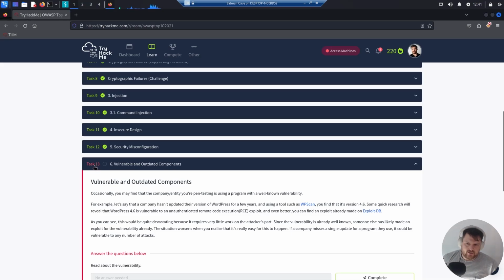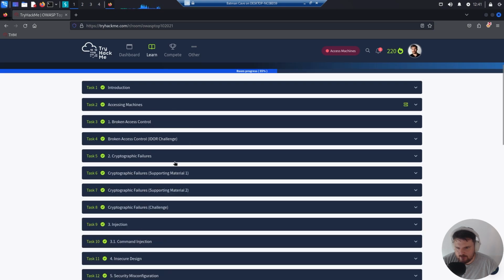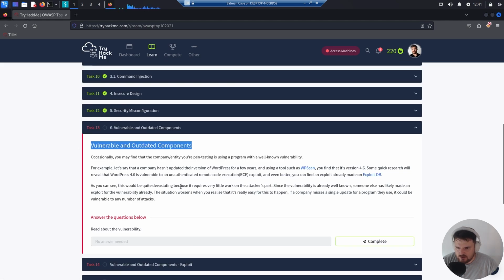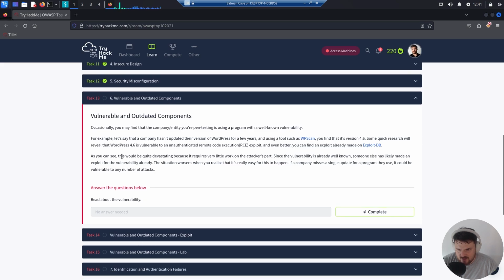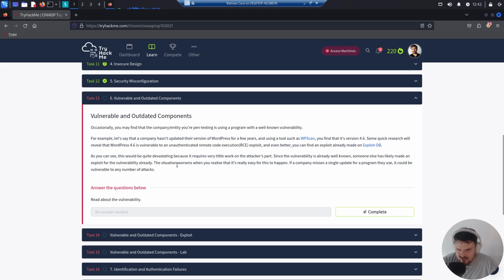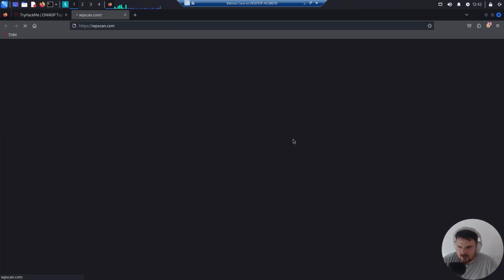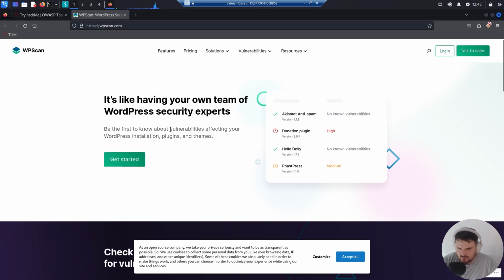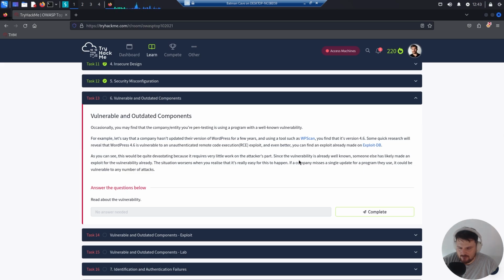Vulnerable and Outdated Components | THM Series: Web Hacking Fundamentals #12